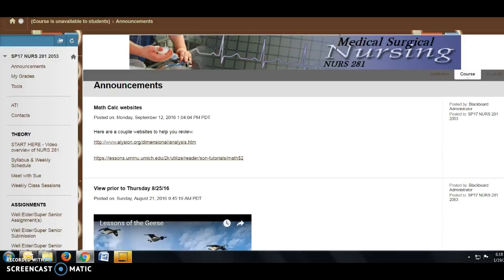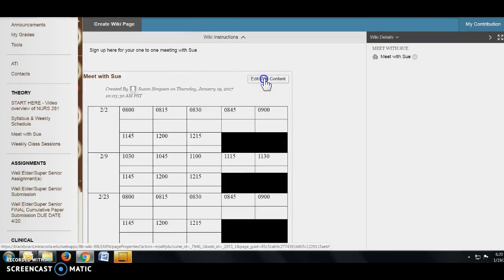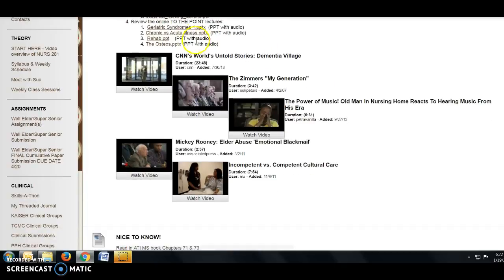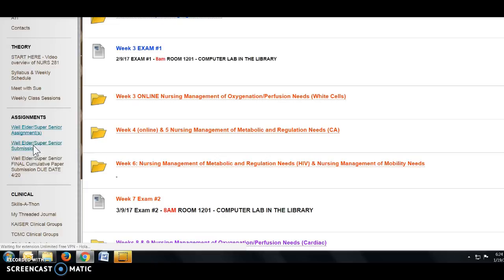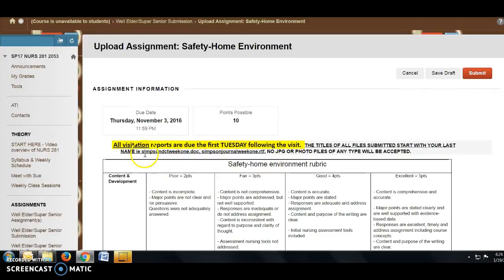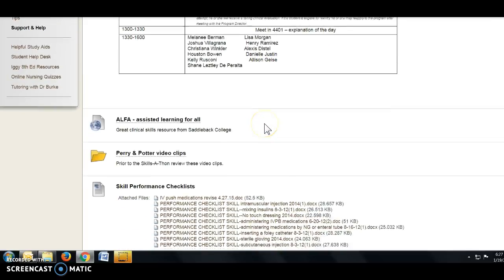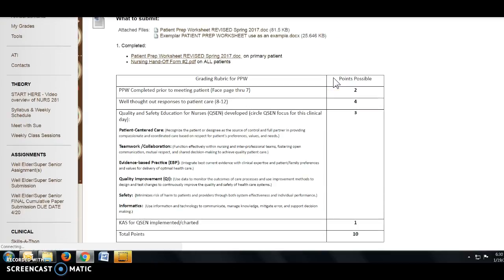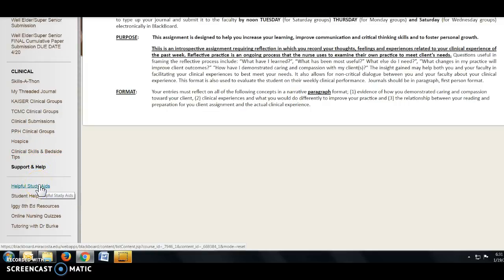281 BlackBoard overview Spring 2017